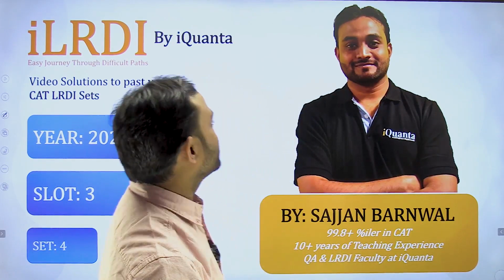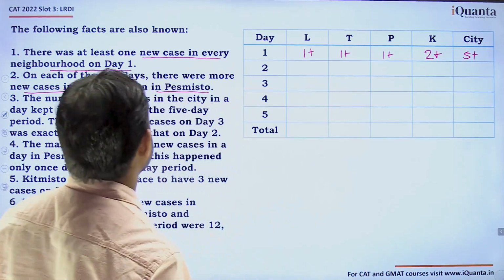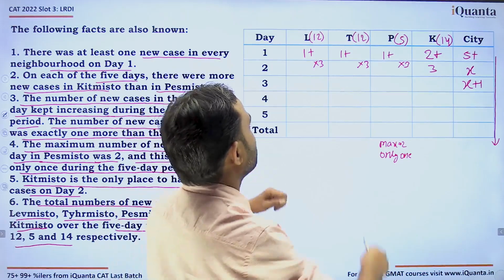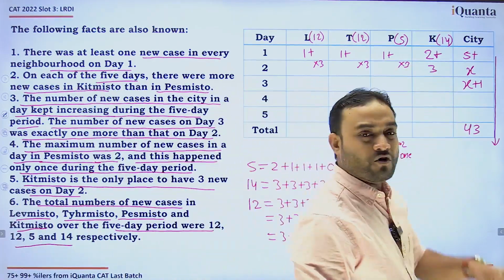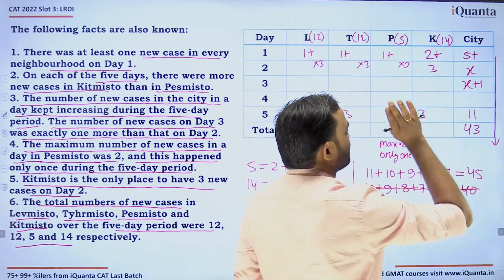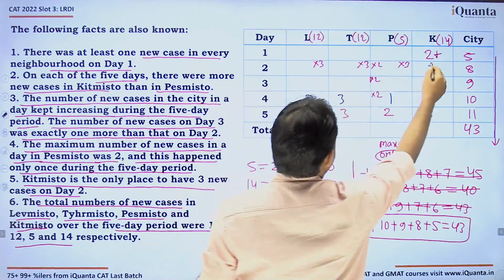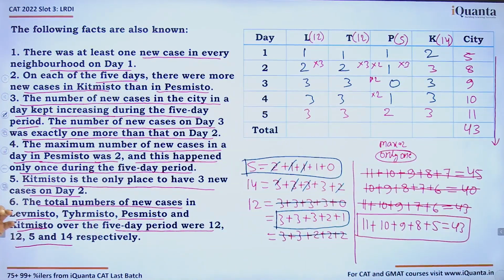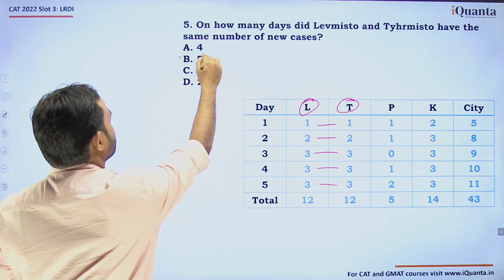CAT 2022 | LRDI PYQ | Slot 3- Set 4 | iLRDI by iQuanta